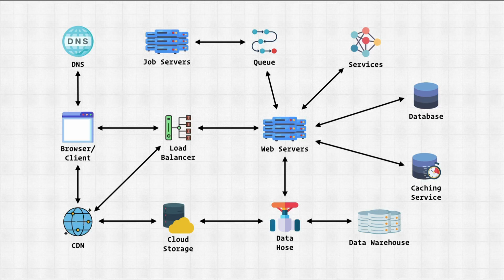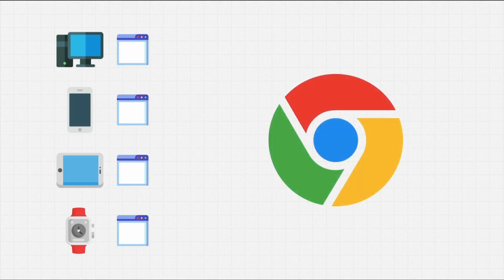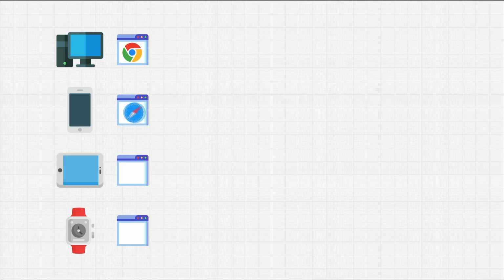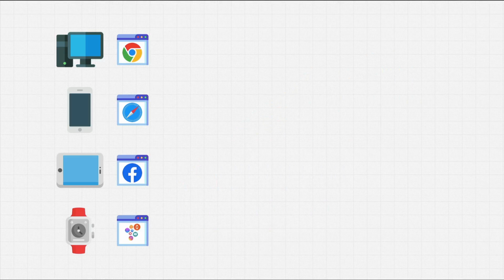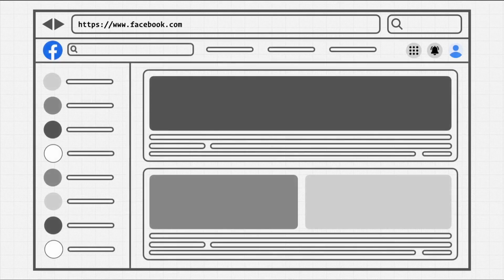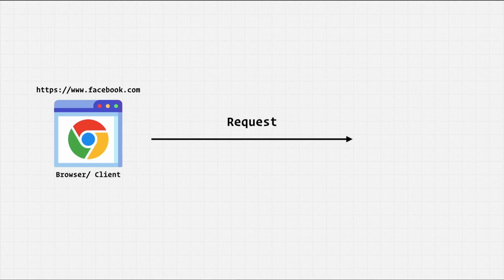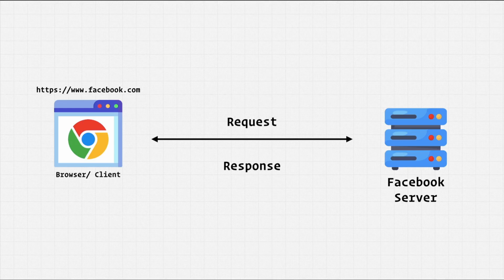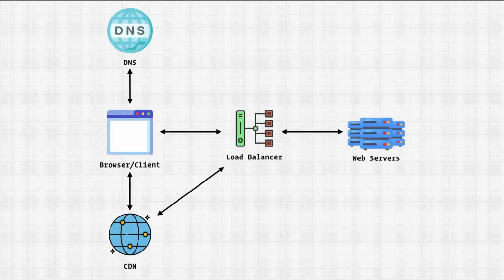Lesson 2 | Crack the Coding Interview: Mastering System Design and Architecture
Welcome to Ocean Of EBooks, your ultimate destination for mastering the coding interview and exploring the world of system design and architecture! 🌊📚

On this channel, we dive deep into the intricacies of coding interviews and equip you with the knowledge and skills to excel in your next technical interview. Whether you're a student preparing for internships, a recent graduate seeking a job in the tech industry, or an experienced professional looking to brush up on your coding skills, we have you covered.

In this particular lesson, we focus on Lesson 2 of our comprehensive coding interview series on system design and architecture. System design is a critical aspect of building scalable and efficient software systems, and it plays a crucial role in technical interviews at top tech companies. Our expert instructors will guide you through various topics, including system design fundamentals, distributed systems, database design, caching, load balancing, and much more.

With a combination of theoretical concepts, real-world examples, and practical coding exercises, we provide you with a holistic learning experience that prepares you for the challenges of technical interviews. Our goal is not just to help you ace your coding interview but also to deepen your understanding of system design principles that are crucial for building robust and scalable software applications.

Join our thriving community of aspiring developers and tech enthusiasts from around the world, where you can connect, learn, and grow together. Share your progress, ask questions, and engage in discussions with fellow learners who are on a similar learning journey.

We regularly release new lessons, tutorials, and coding exercises to keep you engaged and continuously improving your skills.

At Ocean Of EBooks, we believe that mastering the coding interview and understanding system design is a gateway to unlocking exciting career opportunities in the tech industry. Join us on this educational voyage and harness the power of knowledge to reach new heights in your coding career.